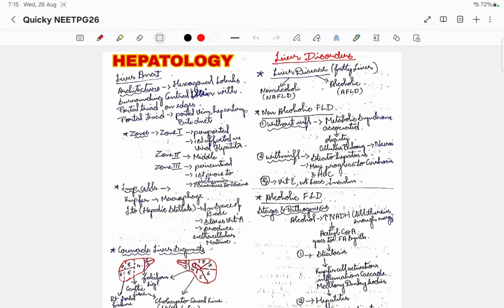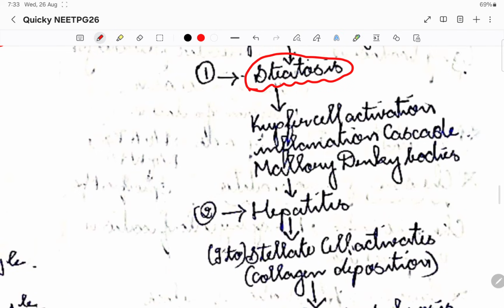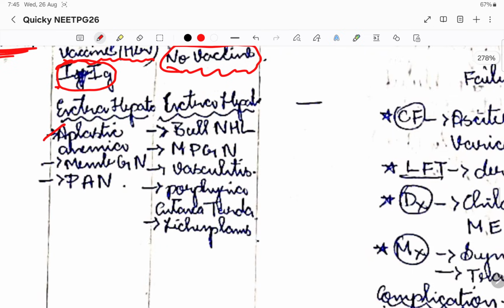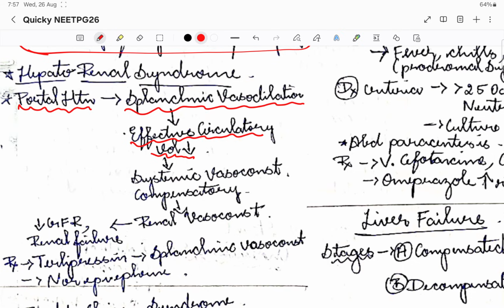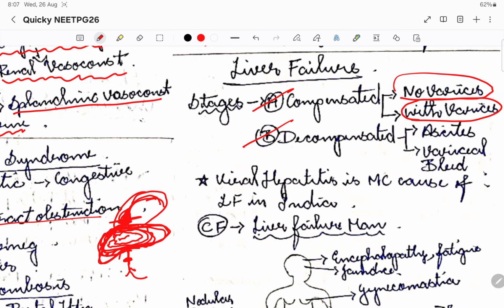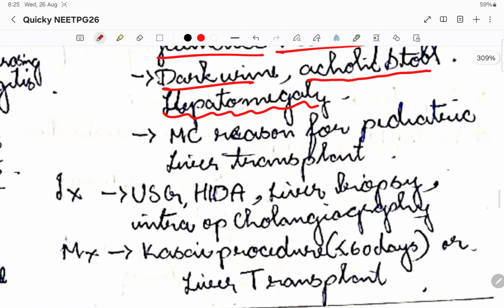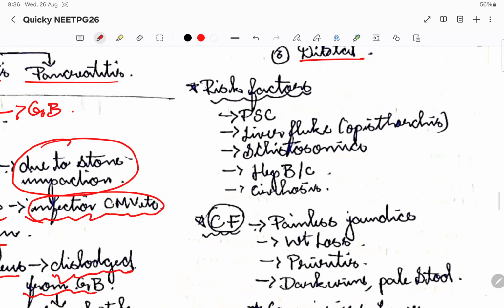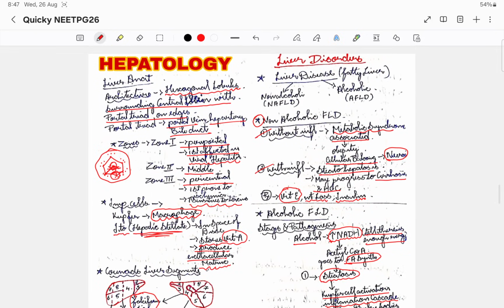17.b ABDOMEN-HEPATOLOGY|MEDBUDDYY-QUICKY |NEETPG REVISION VIDEOS |DR.ROHANMOULI